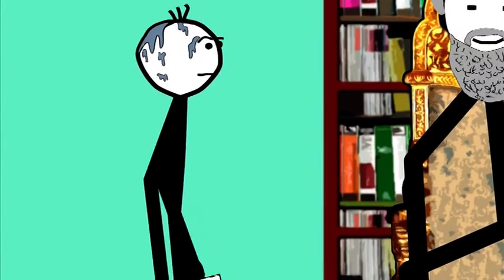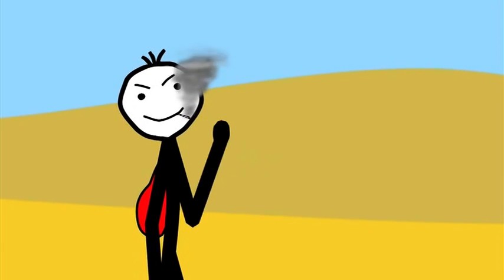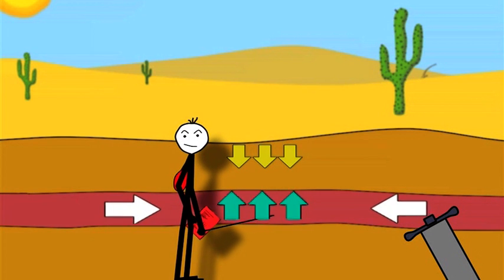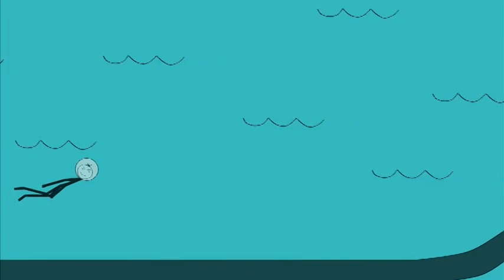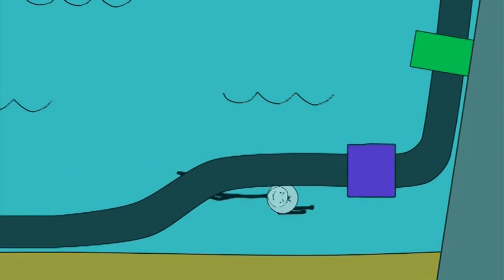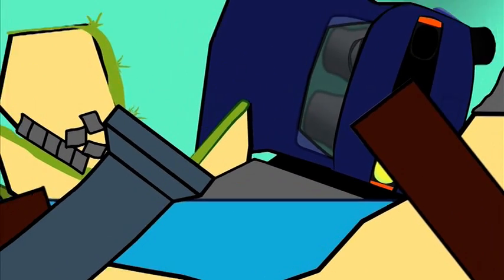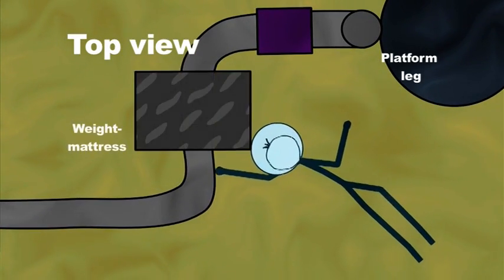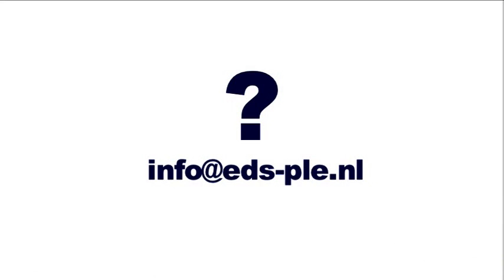Ple4Win, the tool for pipeline analysis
Ple4Win is a Computer Aided Design tool for the pipeline design engineer, who has to design and evaluate the strength and stability of buried or partly buried transport pipelines, that have to meet the safety requirements as they are specified in Pipelines Codes and Regulations.
The pipeline may be a high or low-pressure transmission pipeline, onland or offshore.